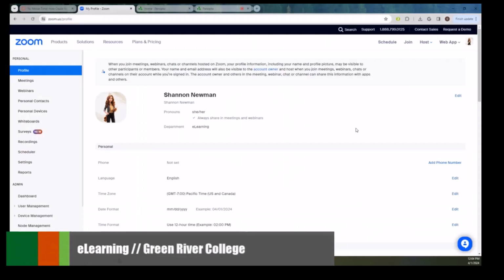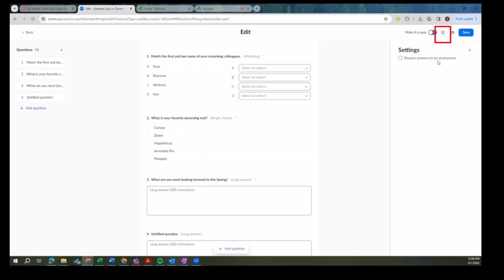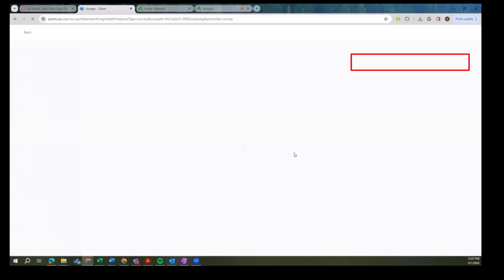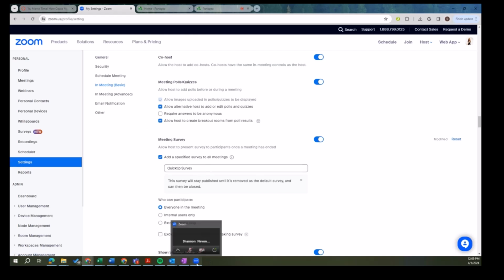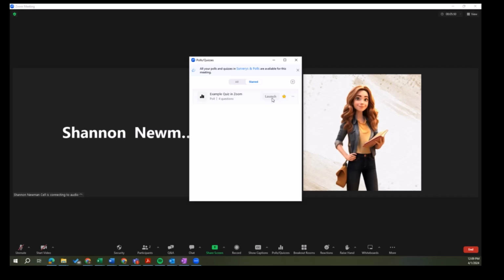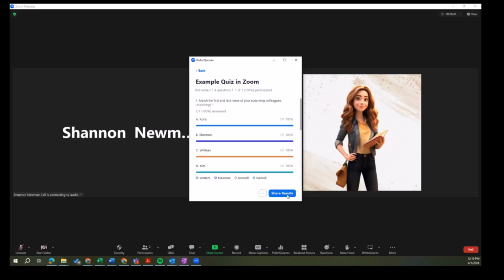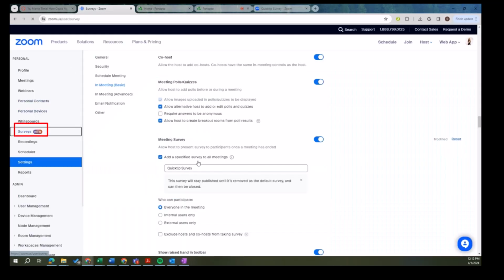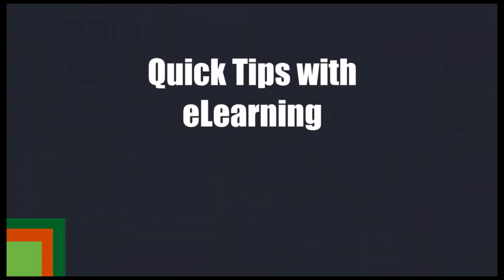QuickTip New Zoom Polls/Surveys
Description of the new options for polls and surveys during and immediately following Zoom meetings